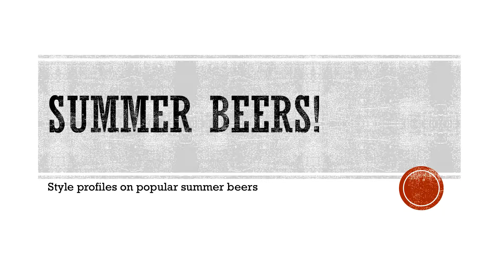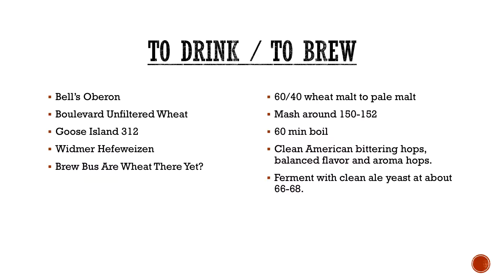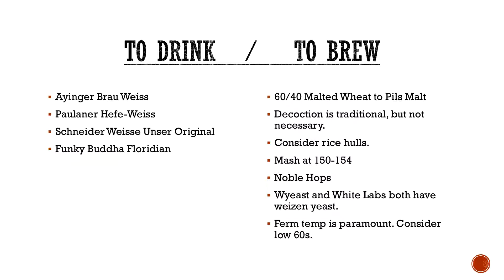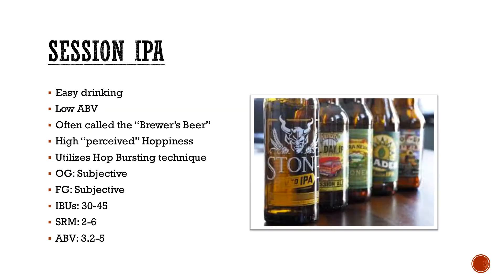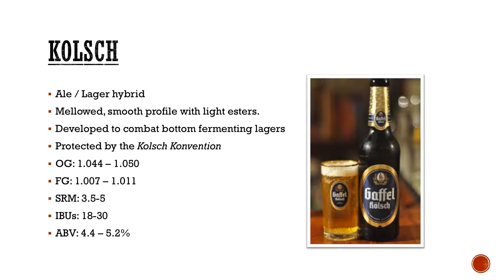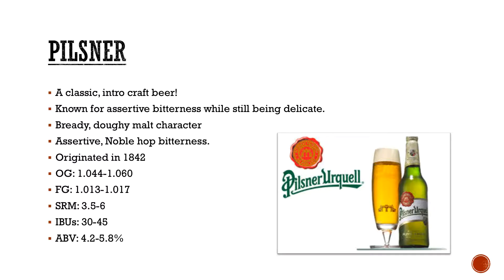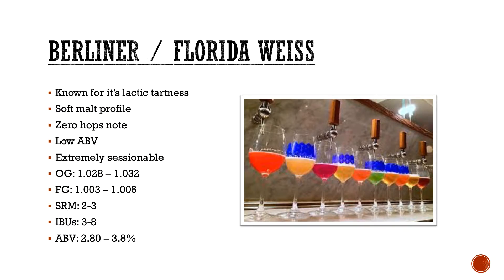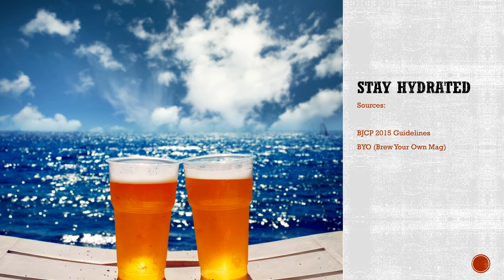July Beer School: Summer Beers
Check out our July 2016 Beer School hosted by Kreis Holland.  This month Kreis is talking about Summer Beers.  He covers various styles, gives examples of commerical versions and info on how to brew these styles.